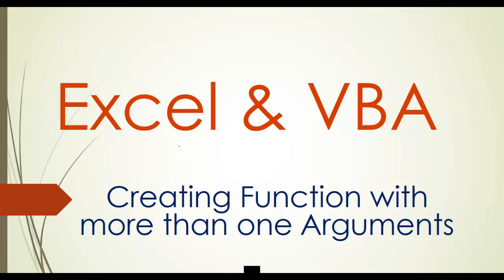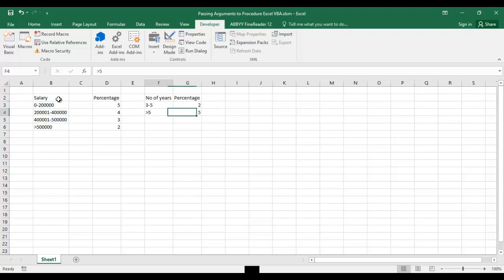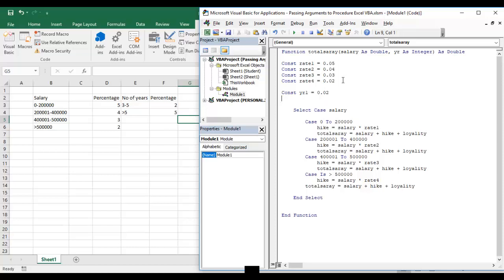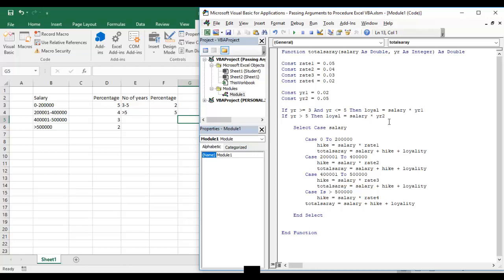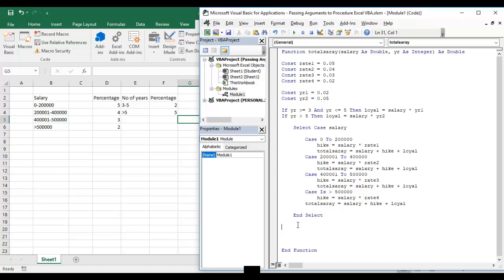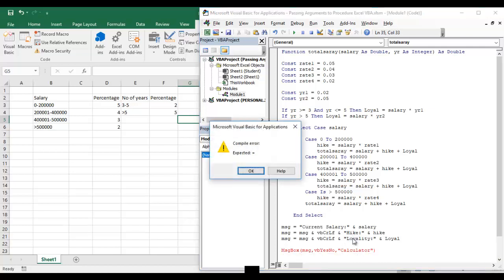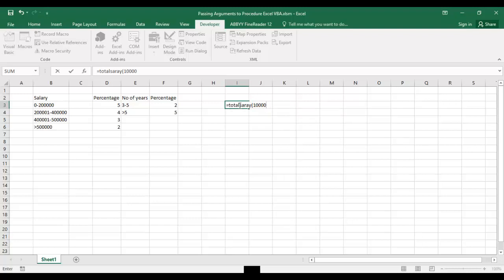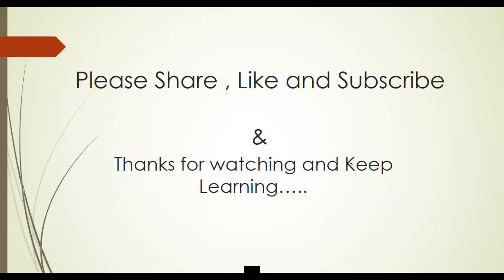Multiple arguments in function excel VBA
Create a function in Excel VBA which will take two arguments.The value provided for an argument is also called a parameter.
In our example  we will create below function:
Name of function: totalsaray
First Argument: Salary
Second Argument:Yr

Function totalsaray(salary As Double, yr As Integer) As Double

If the procedure takes more than one argument, separate them with commas.We have to remember that When you call a procedure that takes more than one argument, you must provide the values of the arguments in the order they are listed inside of the parentheses"()".